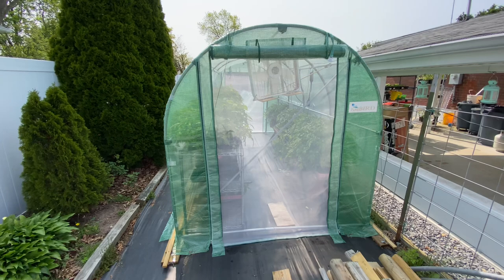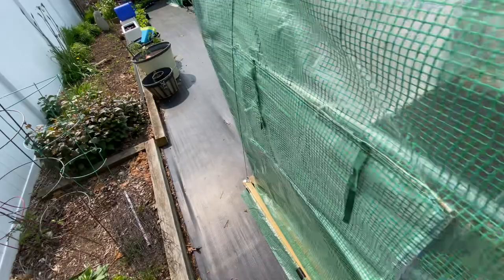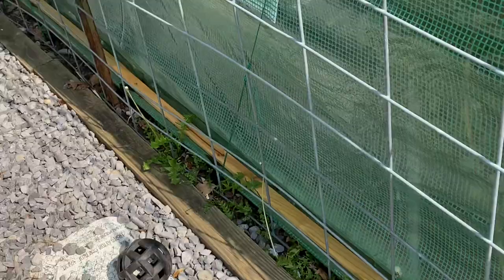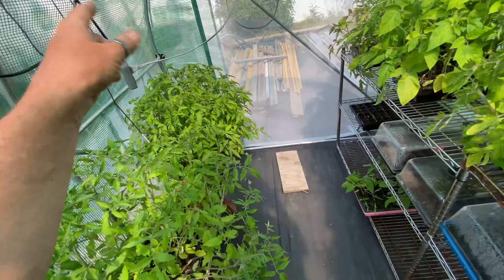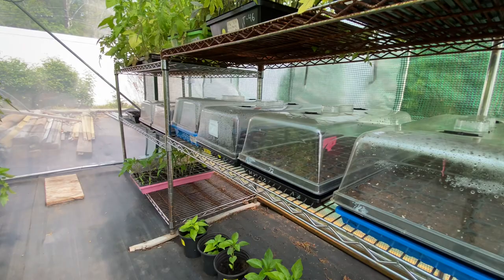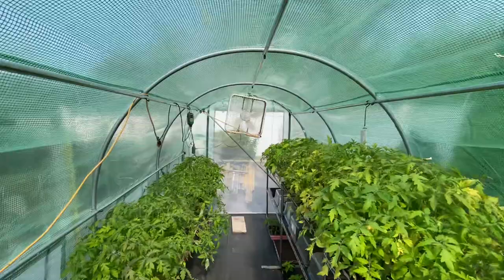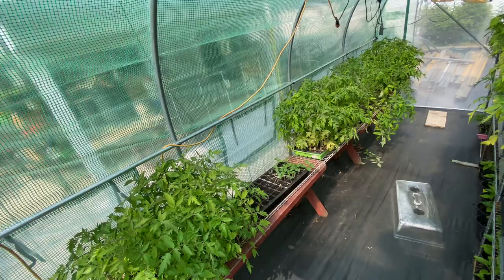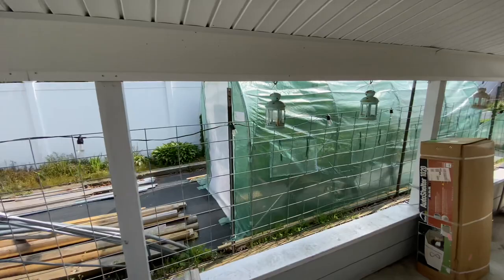My first little Greenhouse….sort of! Kingbird greenhouse review.